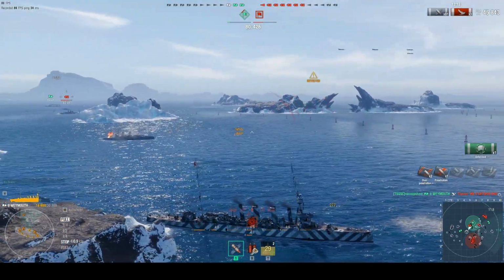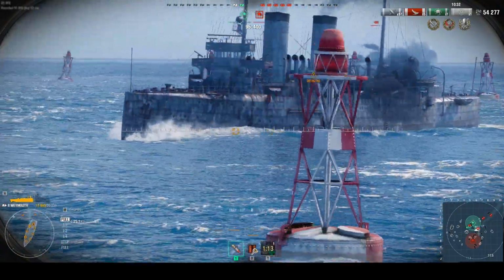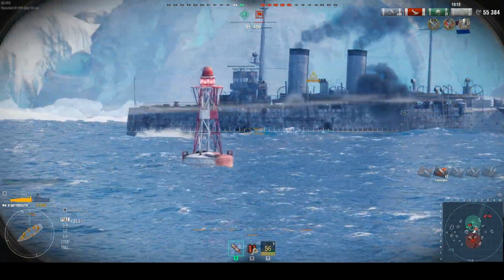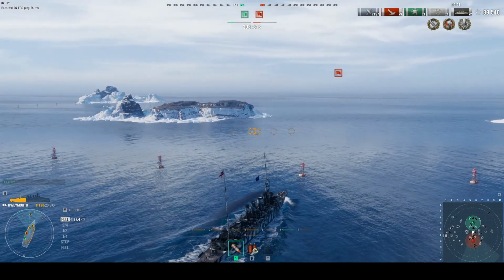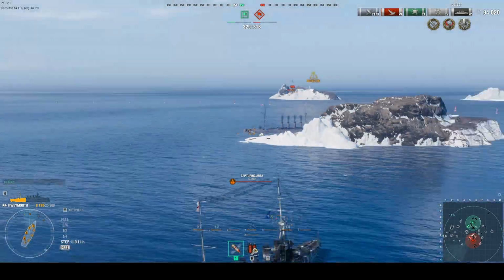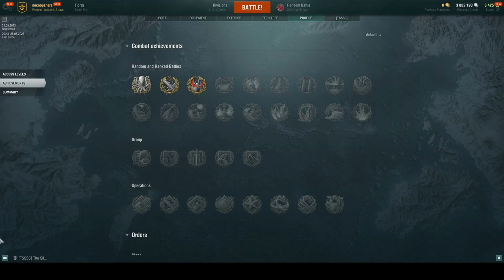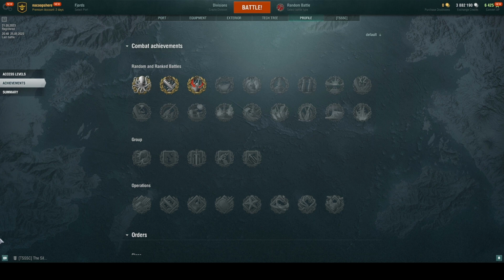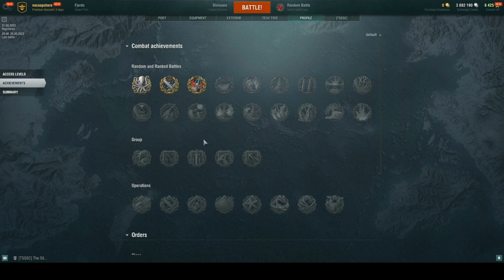10 kills in one battle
A nailbiter of a fight this which shows that, win or lose, you should always fight to the very end.

Top Tip from this... Keep calm and concentrate on one ship at a time.